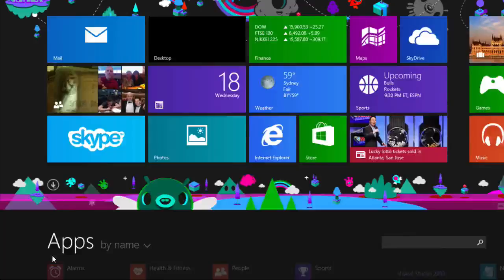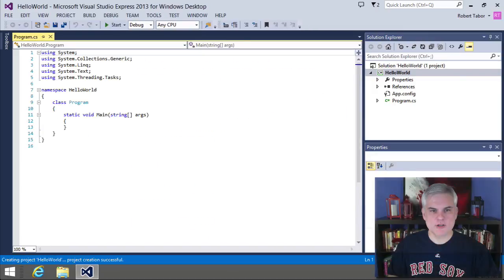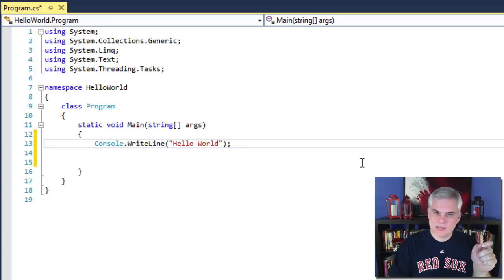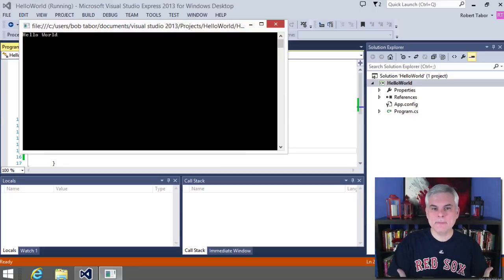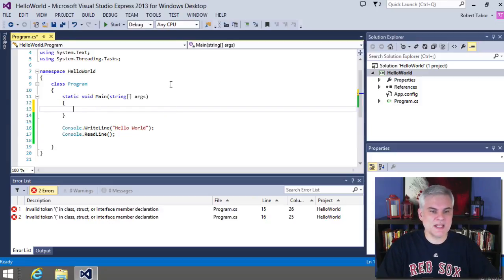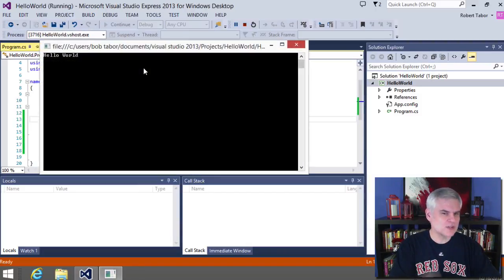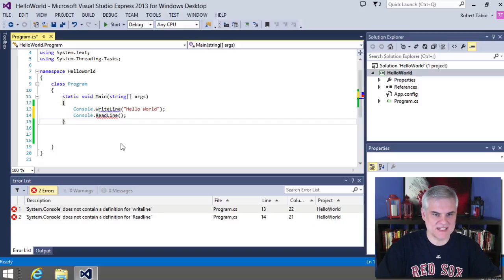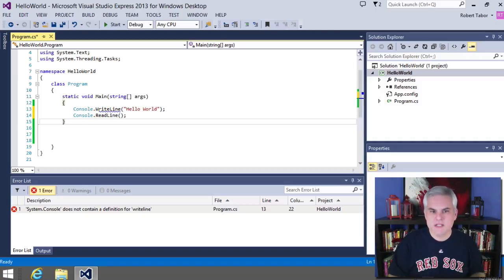c# part 3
Start with small lines of code that will help you to understand better .And my suggestion is to you that do more practice as much as you can.# focus on syntax of the programme.